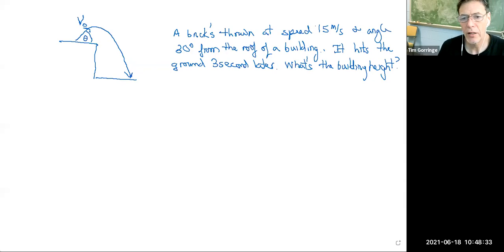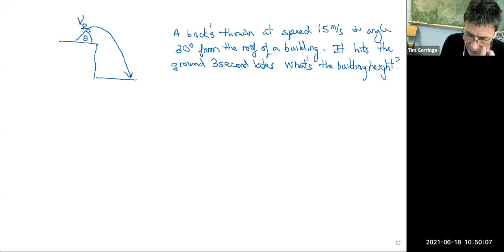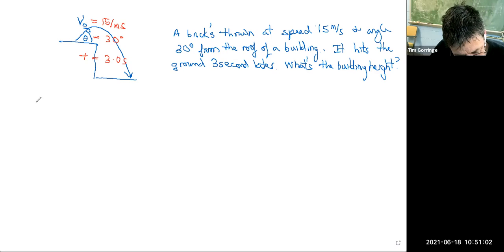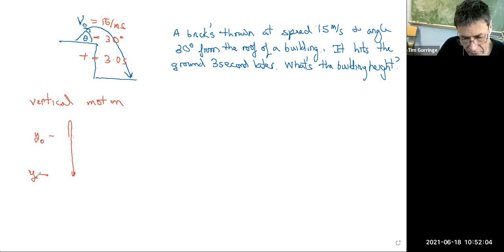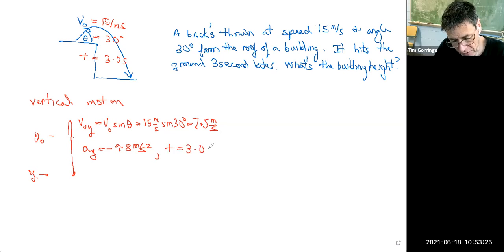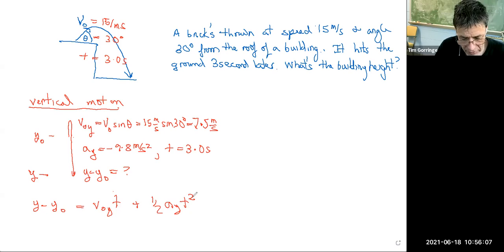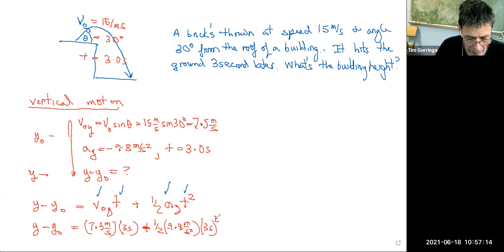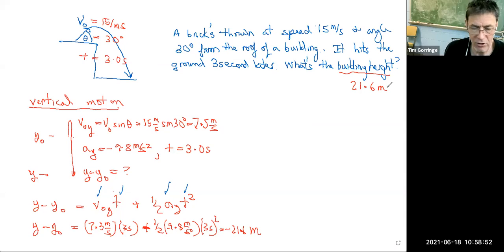example - brick thrown from tall building and projectile motion